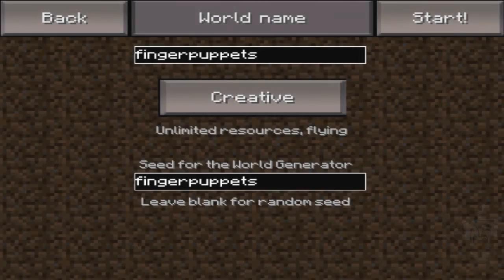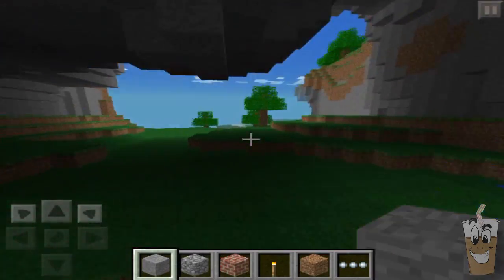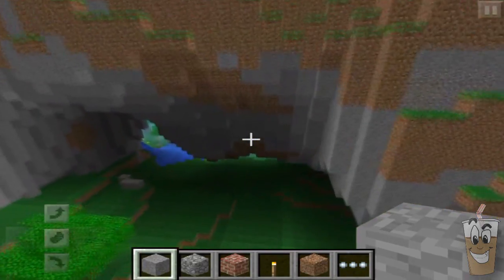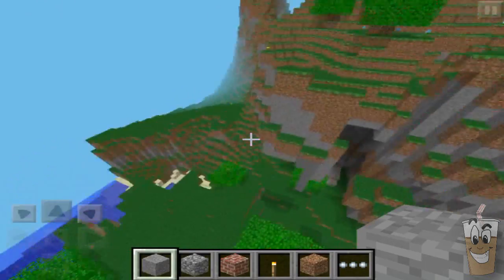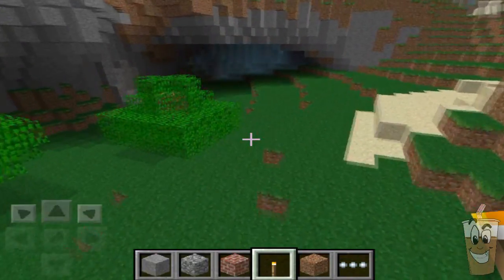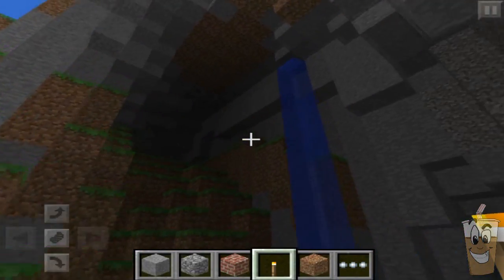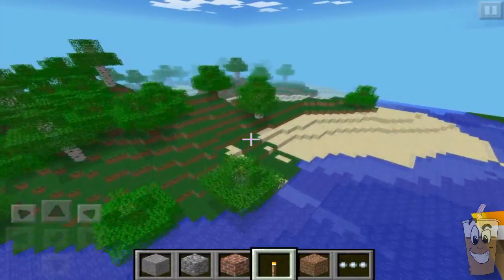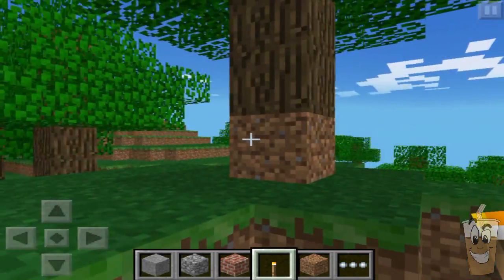Cool Seed For Minecraft Pocket Edition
The seed is: fingerpuppets